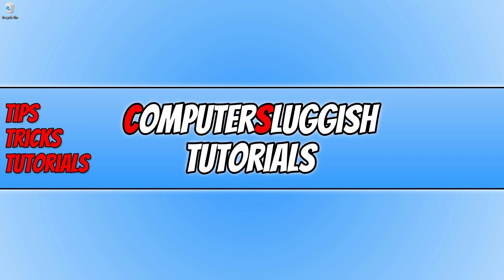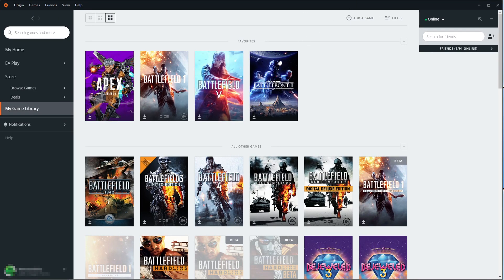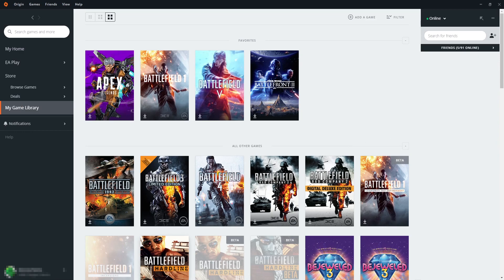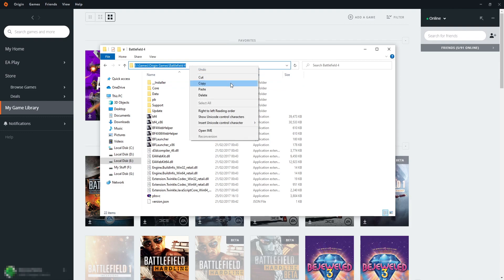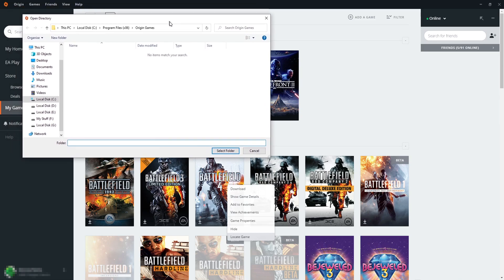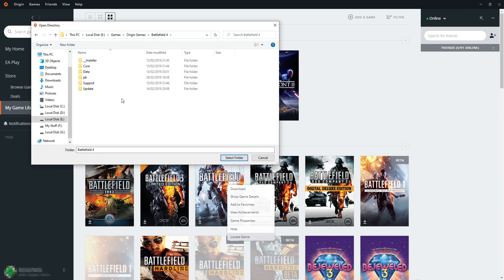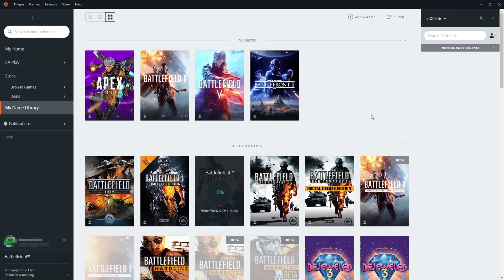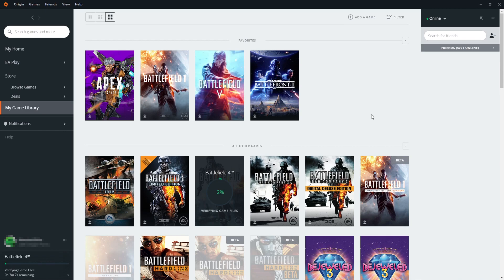How To Locate A Game In Origin Windows 10 Tutorial | No Need To Download Your Game Again!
In this Windows 10 tutorial, I will be showing you how to locate a game in Origin on your PC or laptop. If for some reason you have reinstalled Windows or reinstalled Origin and kept your game files, then you may have noticed that when you open up Origin to play a certain game, that it says it will need to be downloaded again. Luckily there is no need to download the game again and by following the steps in this video you can easily locate a game in Origin so that you can play it.